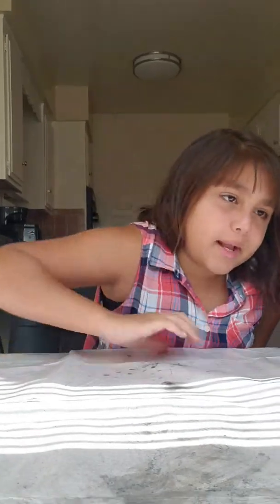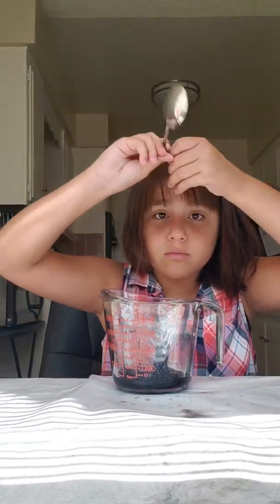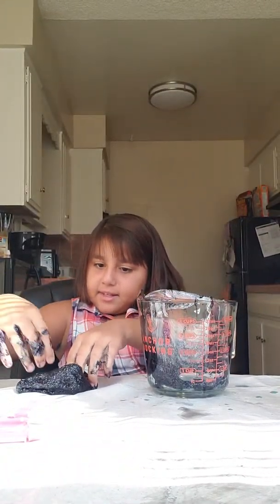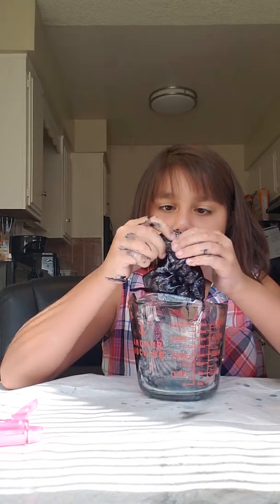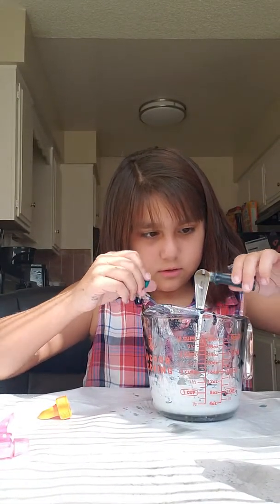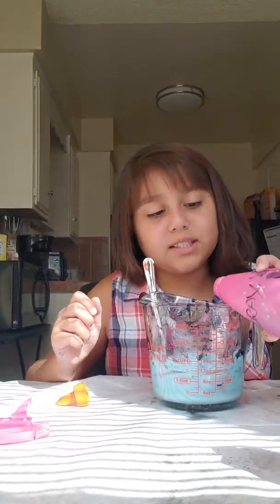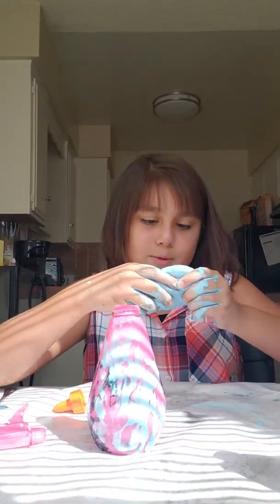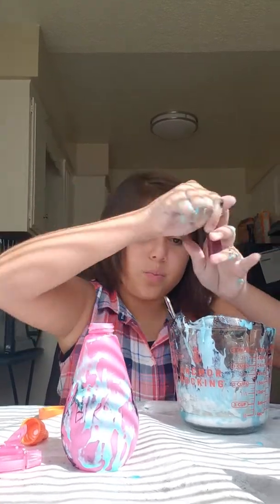Making galaxy slime!